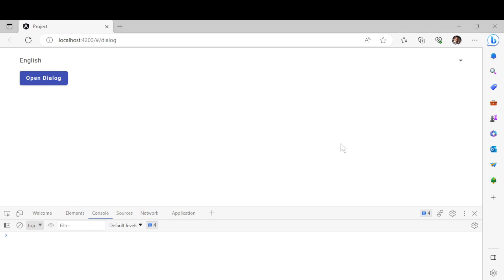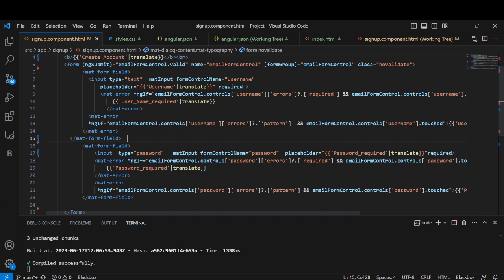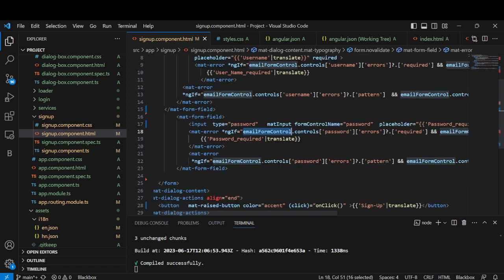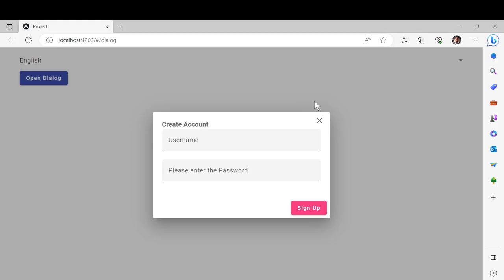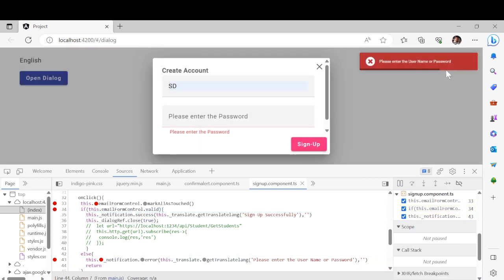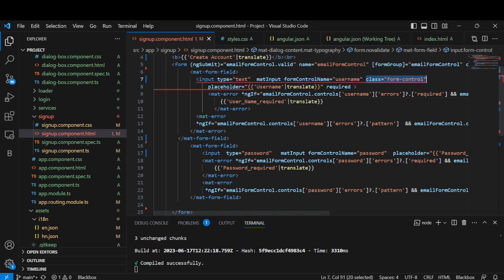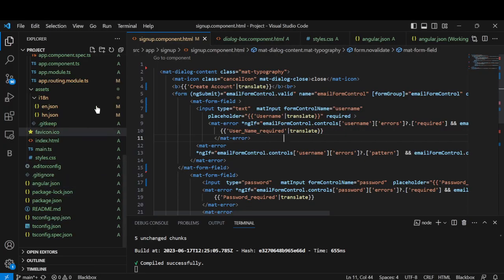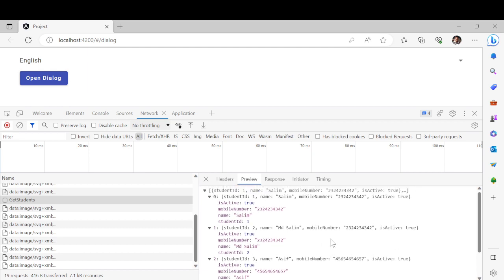Building Reactive Sign-Up Forms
Join us in this comprehensive tutorial where we dive deep into Angular and learn how to build powerful sign-up forms using reactive forms. From form creation to validation and submission handling, you'll gain a solid understanding of reactive programming in Angular. Don't miss out on this opportunity to level up your Angular skills